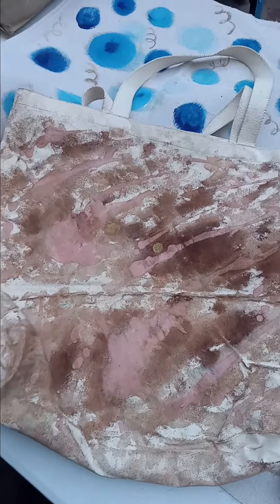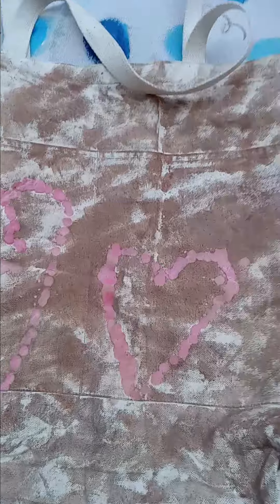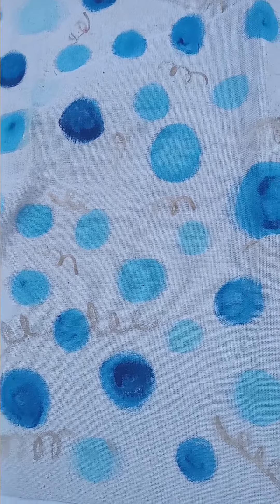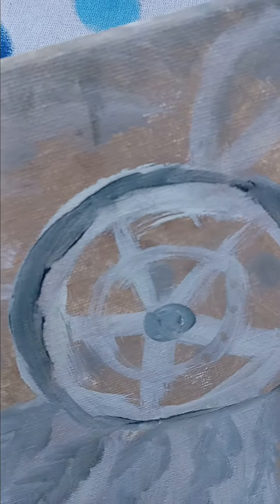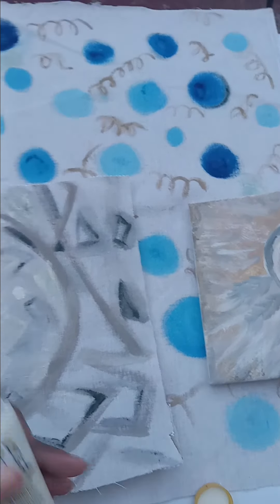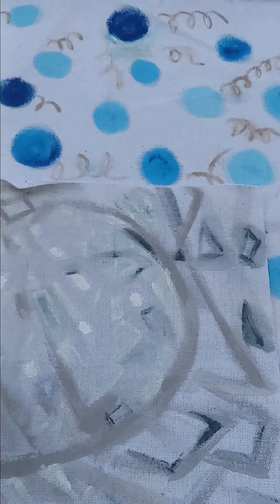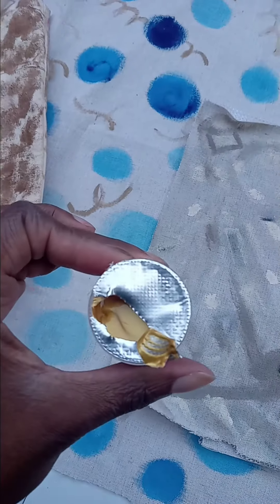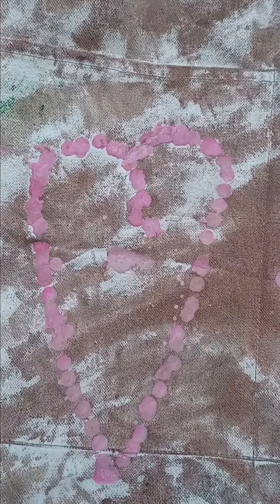Geometric Art Holiday Gifts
Geometric Art Cloth Bookmarks in my @Etsy shop